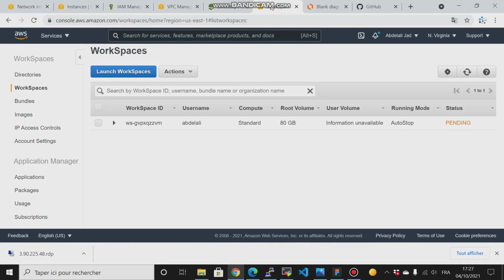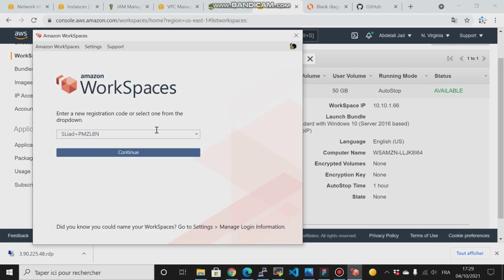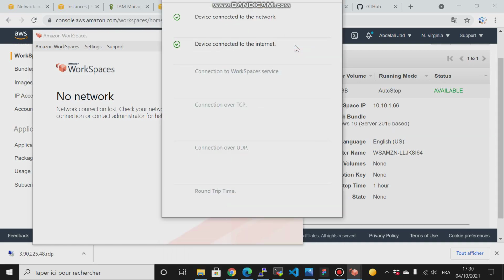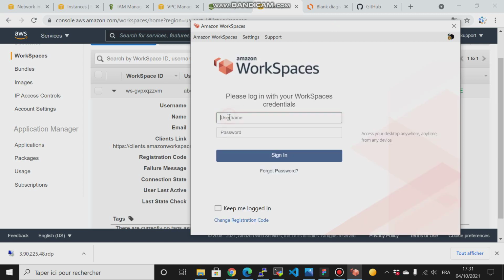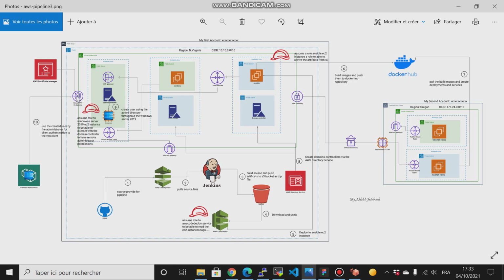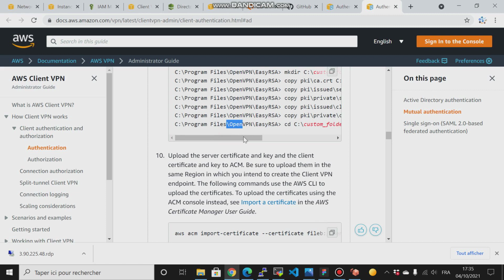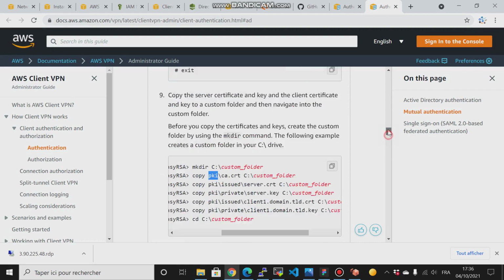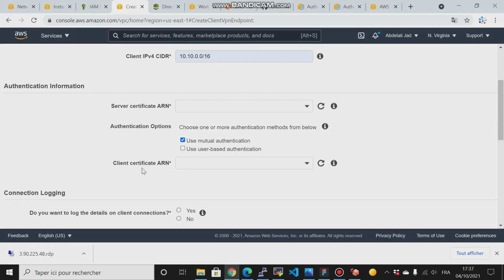AWS CI/CD pipeline with Kubernetes, VPN and Domain Controller (Part 24)